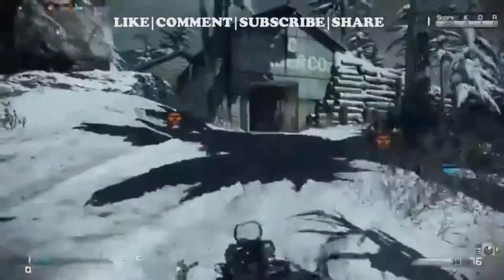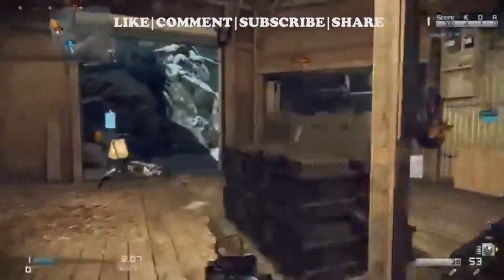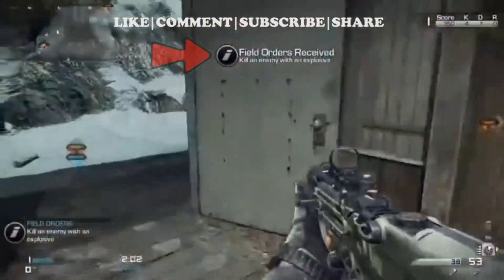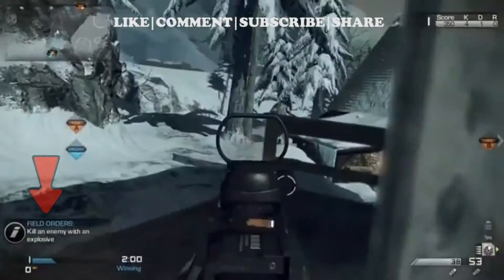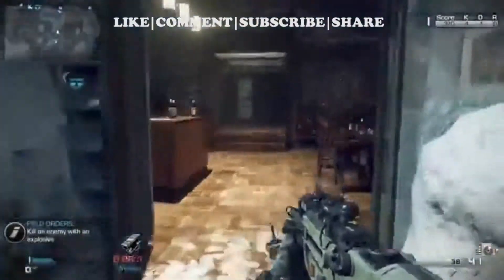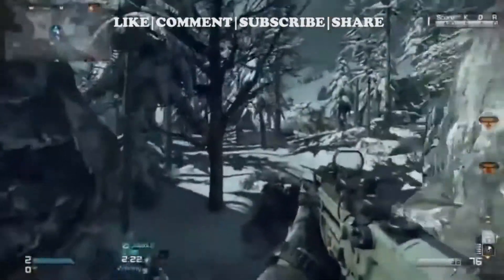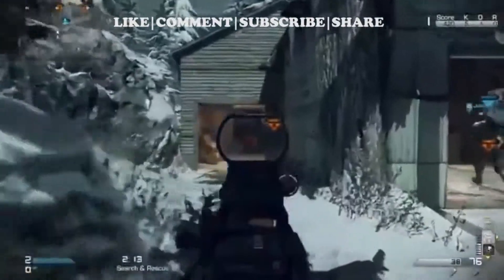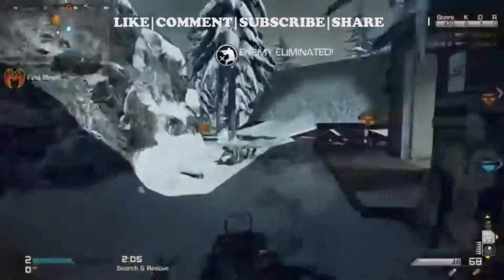Famous Celebrity Plays Call Of Duty-Get Your Copy Below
Call of duty funny momentsCalll of dutyMorgan Freeman (Film Actor)voice trollingTrollCall Of Dutytrollingtrollvoicefunnyhilariousghostsblack opsadvanced warfare